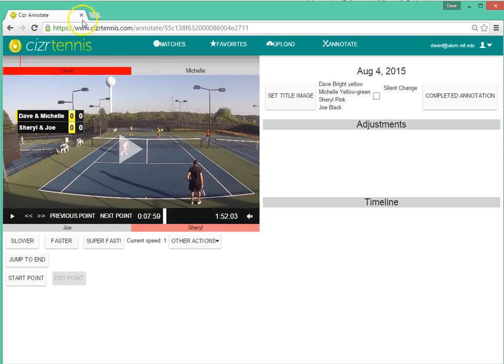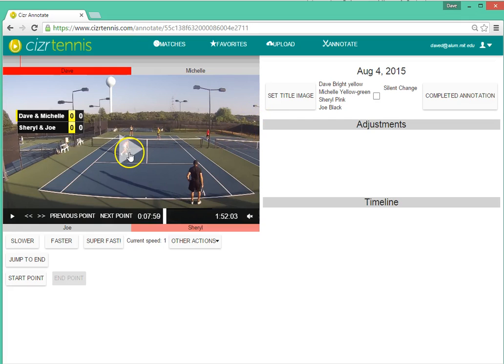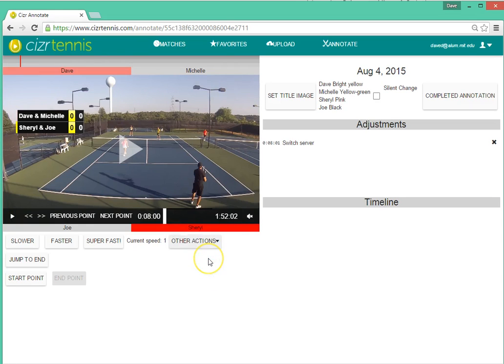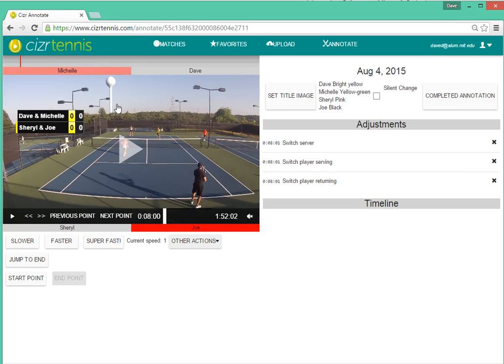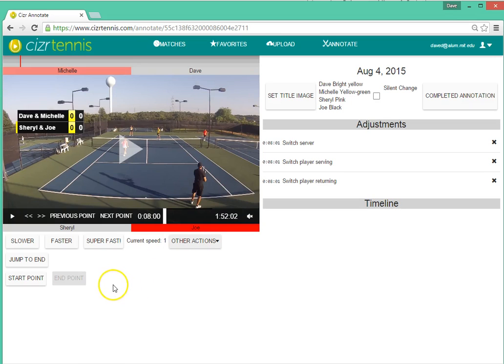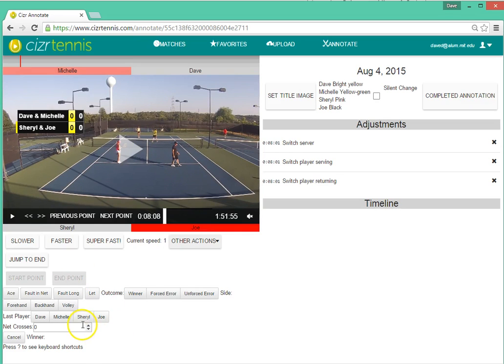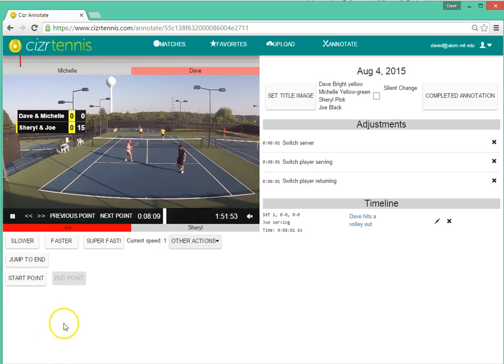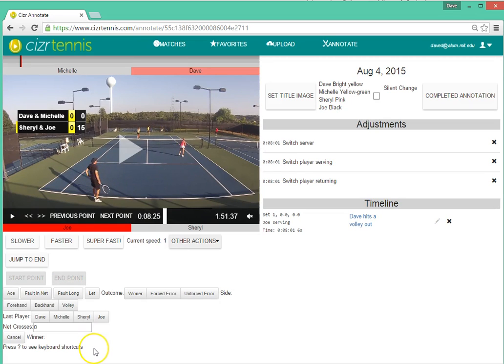Annotating Doubles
Shows extra information on annotating doubles matches